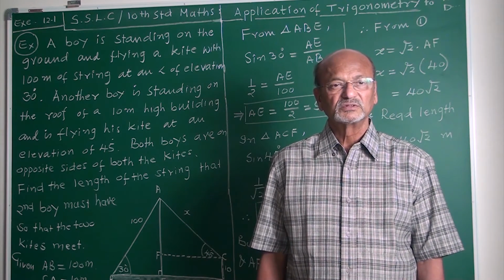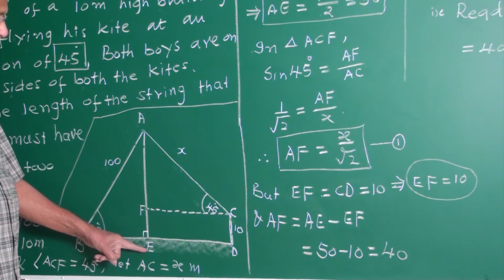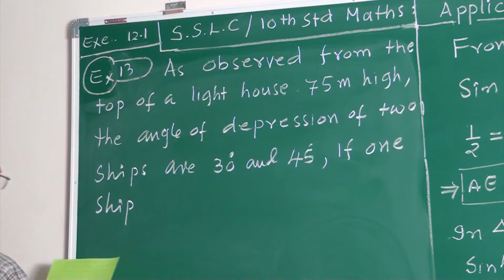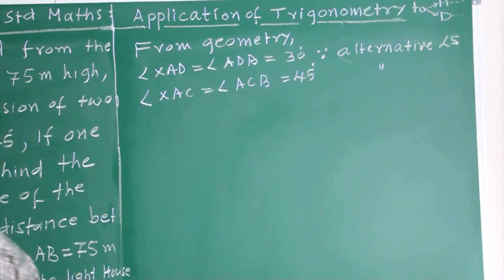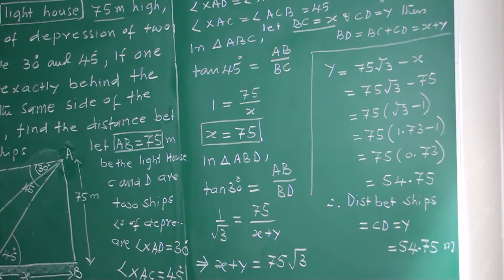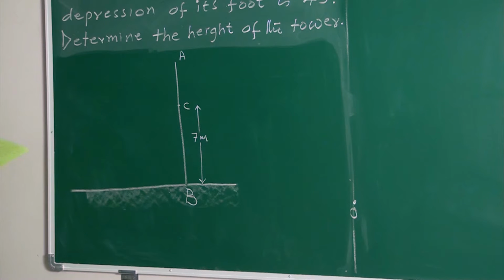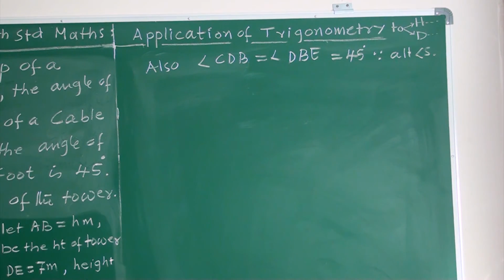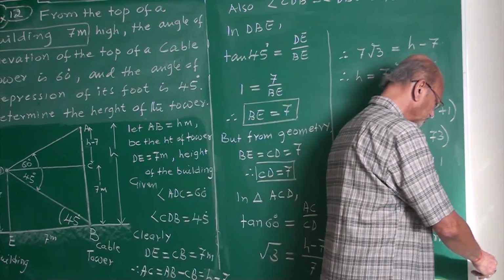Class 10 Maths (CBSE+State): Trigonometry-04 | Ex 12.1 Problems | B.M. Belagali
📘 Class 10 Maths (CBSE + State): Applications of Trigonometry – 4 | Exercise 12.1 Problems | Prof. B.M. Belagali @SPOCO

In this session, Prof. B.M. Belagali continues solving problems from Exercise 12.1, focusing on heights and distances using angles of elevation and depression. This video is ideal for CBSE and Karnataka SSLC Class 10 students aiming to strengthen their understanding of trigonometric applications.

✅ Continued examples from Ex 12.1
✅ Clear and simple explanation
✅ Helps in scoring better in board exams